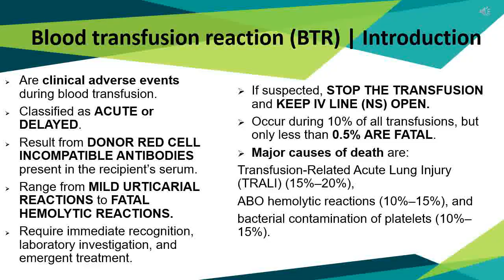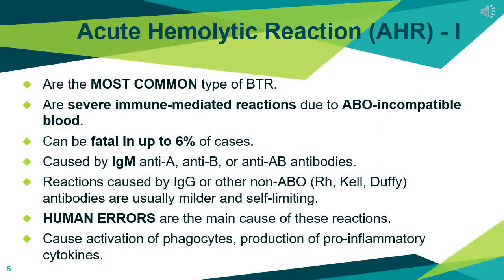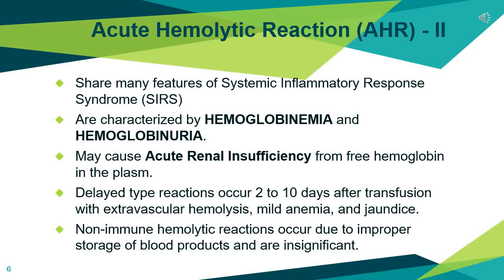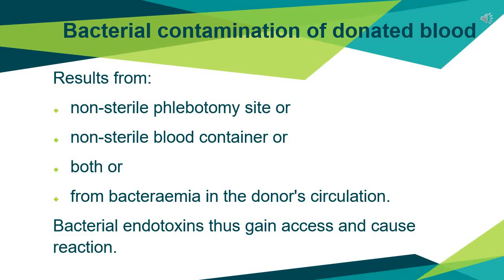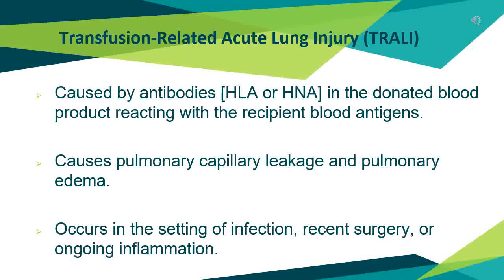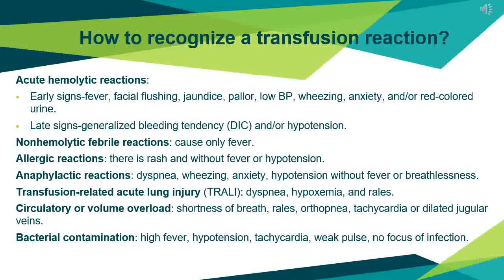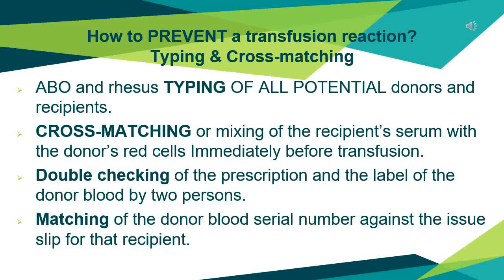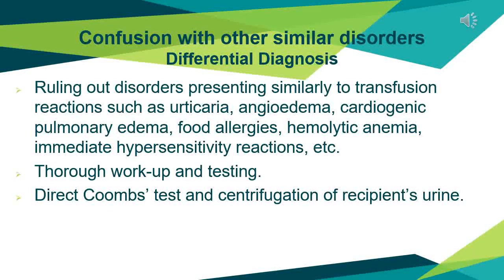Review of Blood Transfusion Reaction FOR MBBS,NExT,NURSING|DrRajiv lectures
Hello!
My name is
Dr. Rajiv
Welcome   to my EDUCATION channel:

"YouTube Surgery & Orthopedic EDUCATION".

Today, I have a GENERAL SURGERY lesson, for you:

"Review of Blood Transfusion Reaction | NExT| NURSING | NCLEX"

In the end, there is a section of a quiz to refresh your learning.

Review of Blood Transfusion Reaction,
Transfusion reaction NExT /UG/ PG,
Blood administration,
Transfusion Reaction,
Antigen-antibody reaction,
Hemolytic reaction,
Immune-related transfusion reaction,
Cross-matching,
Prevention of transfusion reactions,
ABO incompatibility,
Febrile transfusion reactions,
Transfusion Reaction lecture,
Transfusion Reaction nursing,
Pathophysiology of Transfusion Reactions
Transfusion Reaction management,
Transfusion Reaction notes,
Acute hemolytic reactions,
Non-hemolytic febrile reactions,
Allergic reactions,
Bacterial contamination,
Transfusion-Associated Circulatory Overload
TACO
Transfusion-related acute lung injury
TRALI